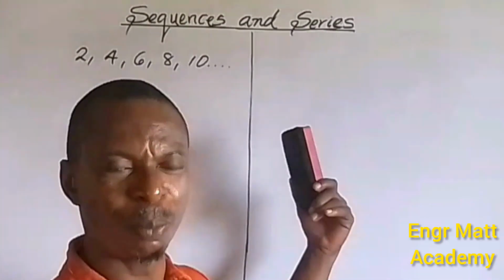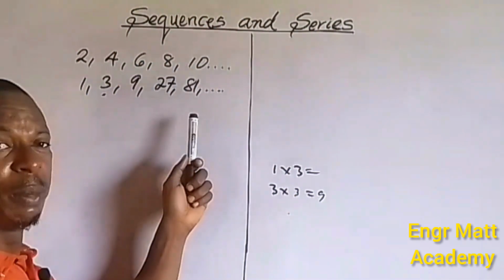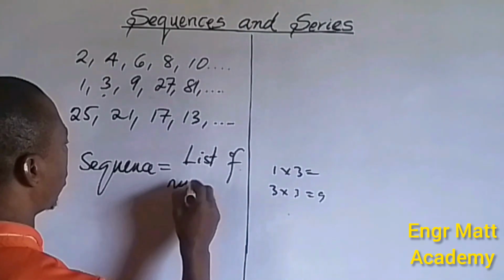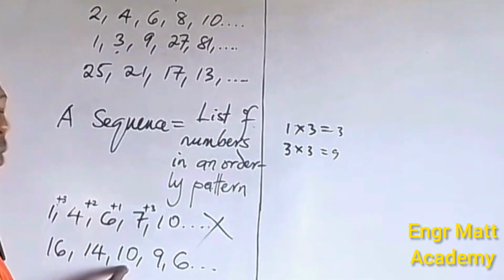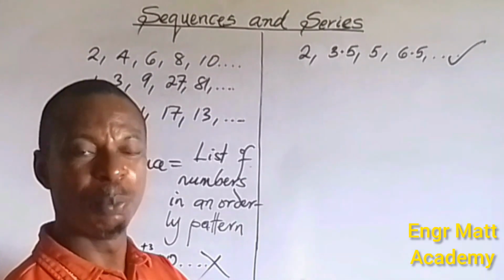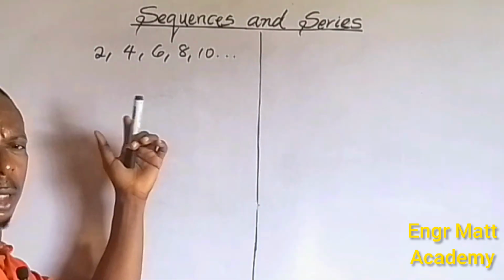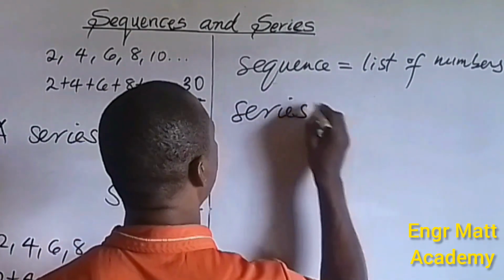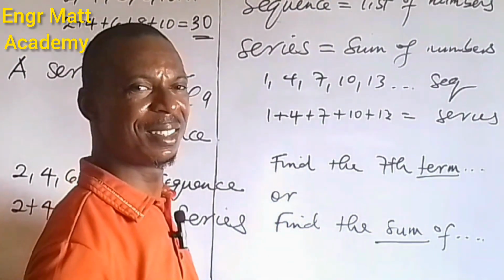Sequences vs Series — Stop Confusing Them (WAEC Made Easy)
If you still confuse sequence and series, you’re not alone… but that mistake can cost you marks in WAEC.

In this video, I break it down in the simplest way so you can clearly understand the difference and know exactly what exam questions are asking.

You’ll learn:

* What a sequence really is
* What a series means
* The key difference students miss
* How WAEC sets questions from this topic

👉 Quick tip:
“Term” = Sequence
“Sum” = Series

Once you understand this, you won’t mix them up again.

📌 Next: Arithmetic Progression Made Easy (Find nth Term Fast)